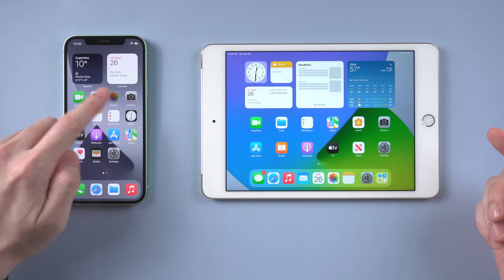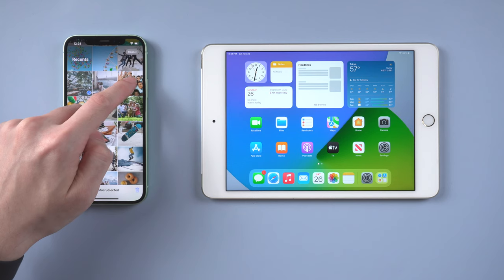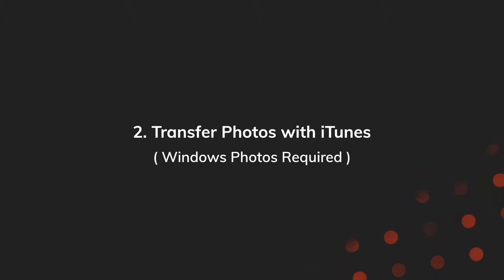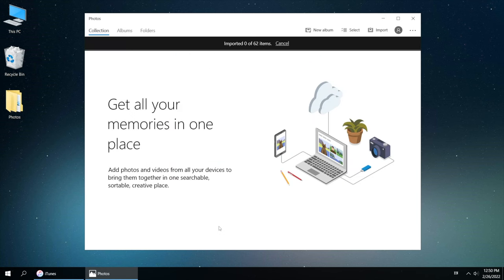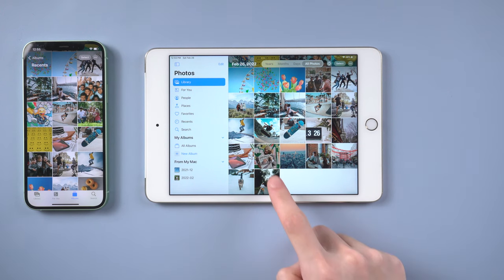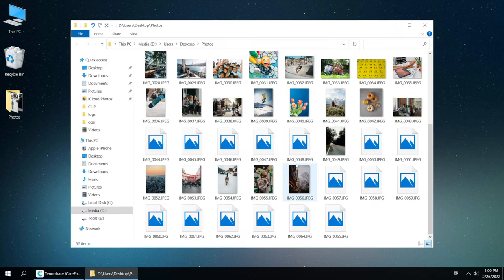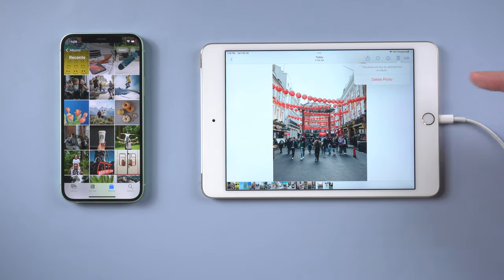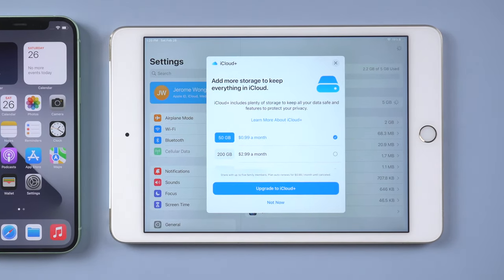Top 4 Ways to Transfer Photos from iPhone to iPad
In this video, you'll learn which way is your best choice to transfer photos from iPhone to iPad.

Timestamps:
00:00 Intro
00:25 1. Transfer Photos via AirDrop
01:10 2. Transfer Photos with iTunes
02:26 3. Transfer with iCareFone
03:30 4. Sync with iCloud Photos